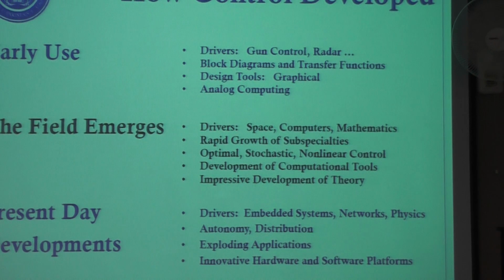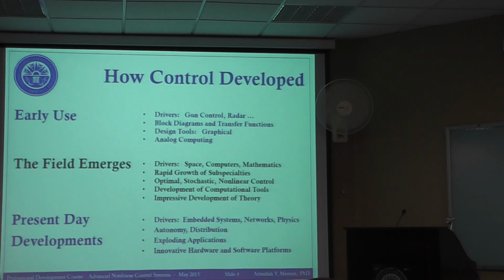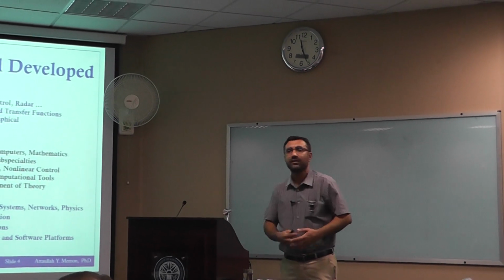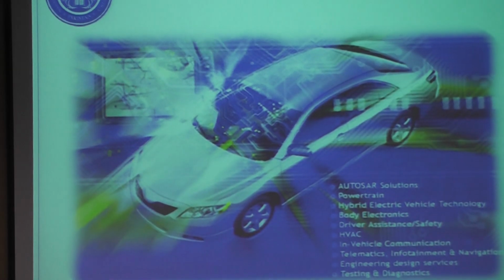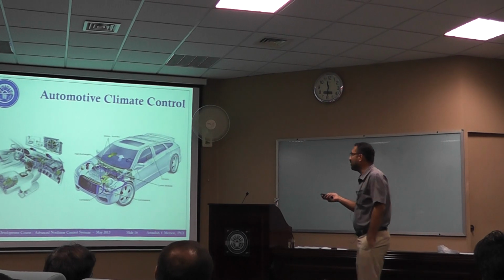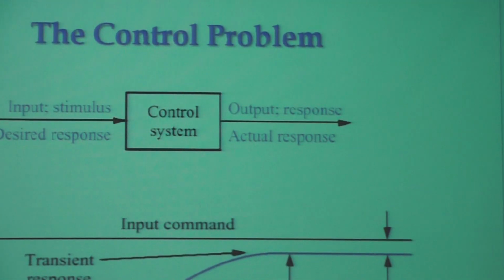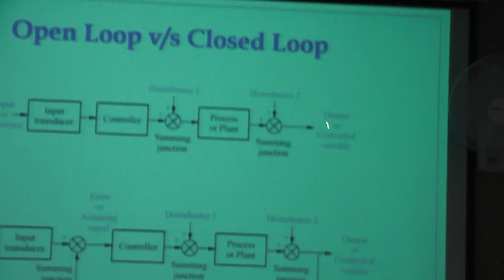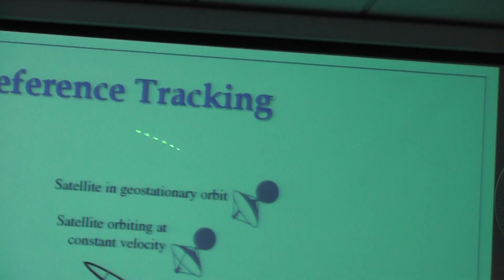Non-Linear Control system introduction Lec-01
1st video is distorted but other are good. and have no noise
Review of controller synthesis & Analysis, Nonlinear models 7 Phenomena, fundamental properties Second order system
Stability of Equilibrium points- Lyapunove Stability